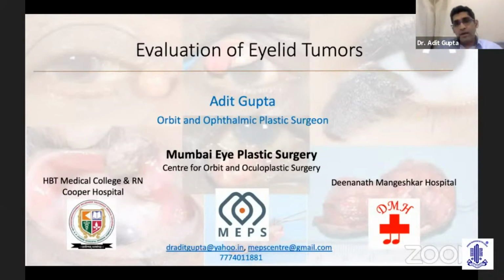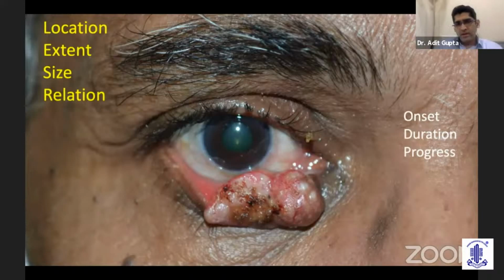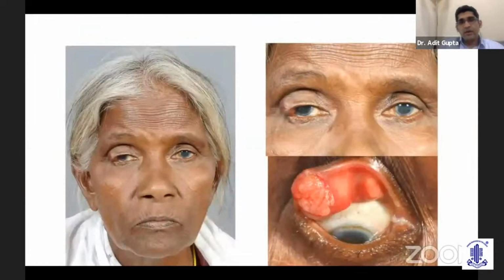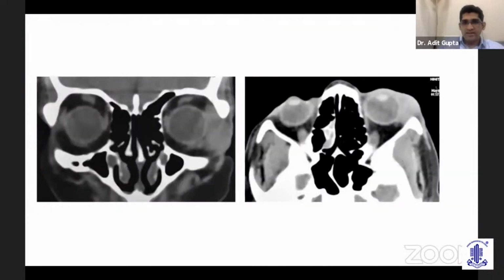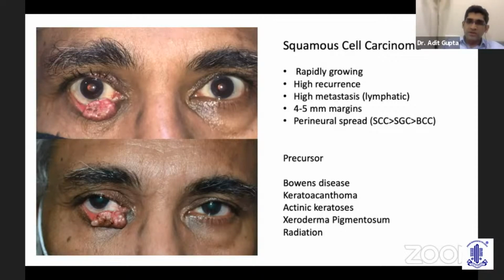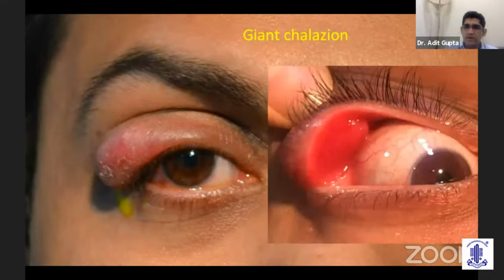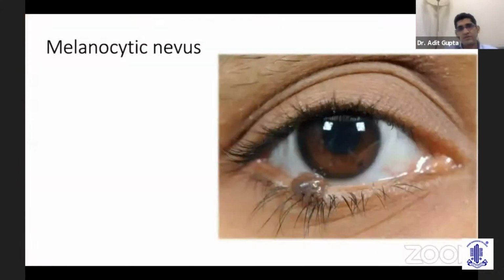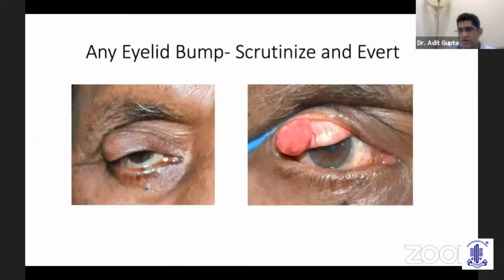AIOS ARC. PG Update Series on Taking you Forward in Oculoplasty-Dr.Adit Gupta